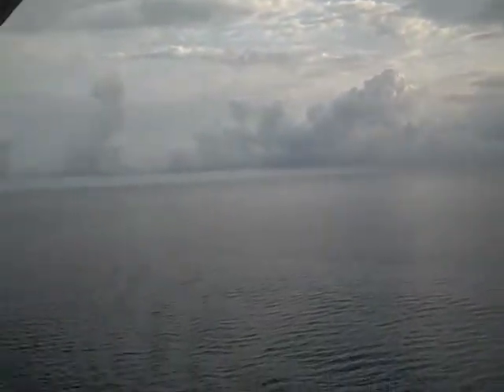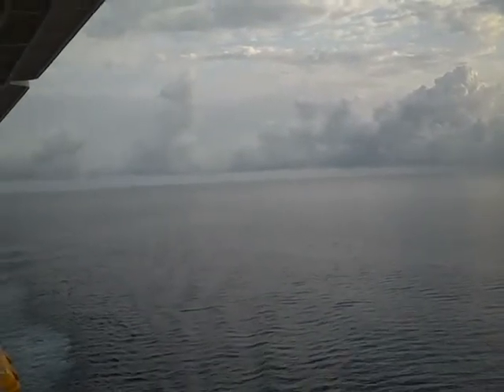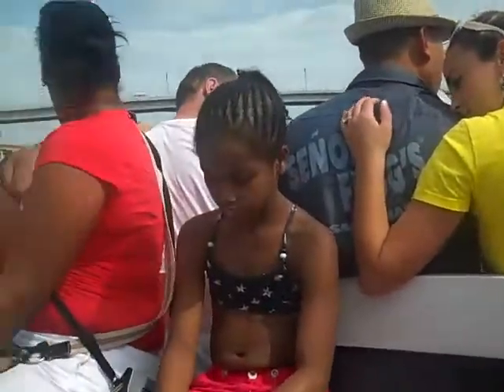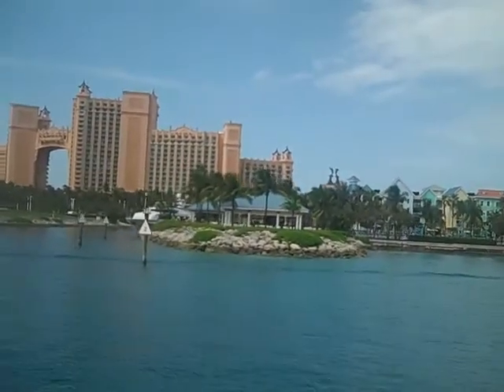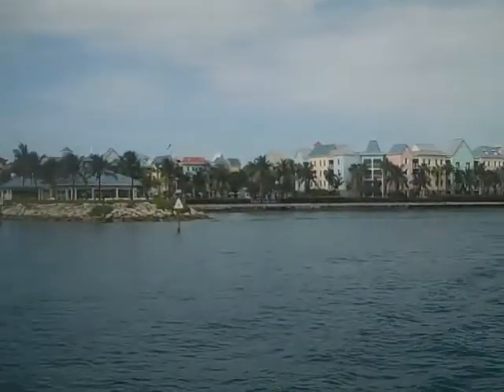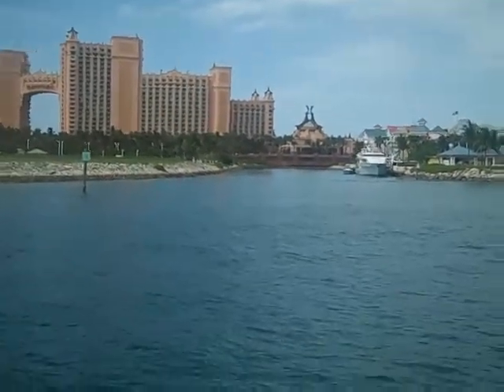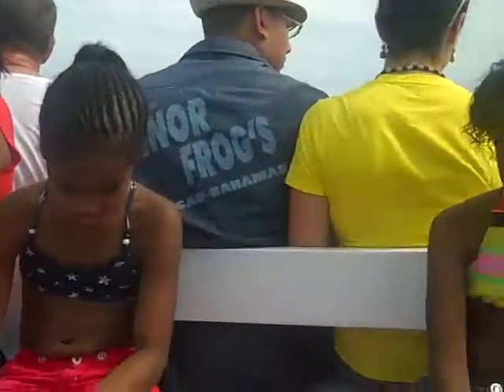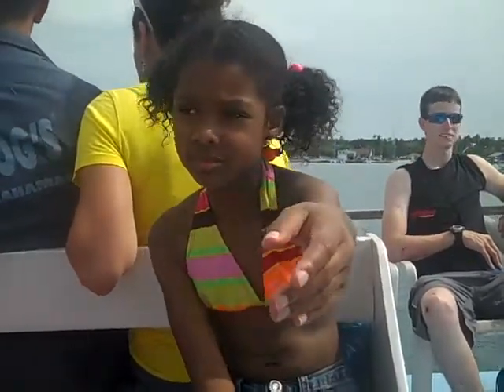Erin's 7ith Birthday Disney Cruise May 17, 2012 Part 3